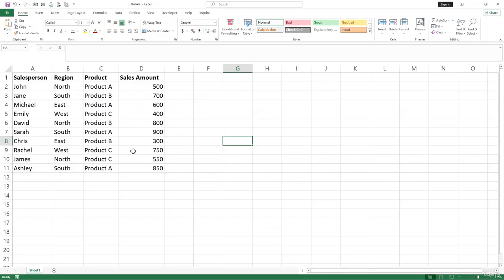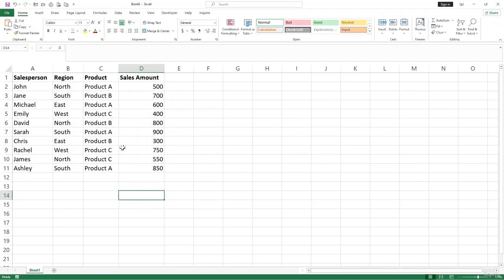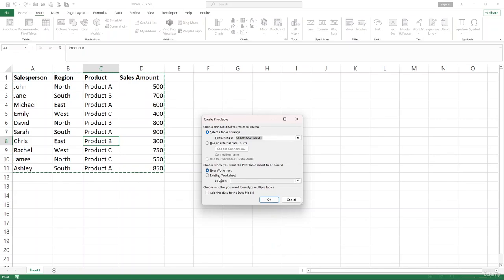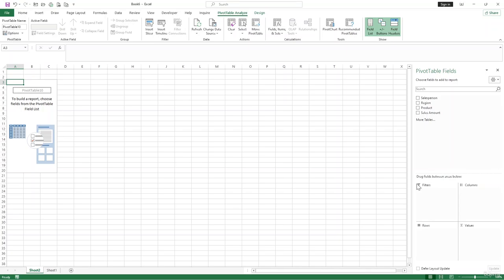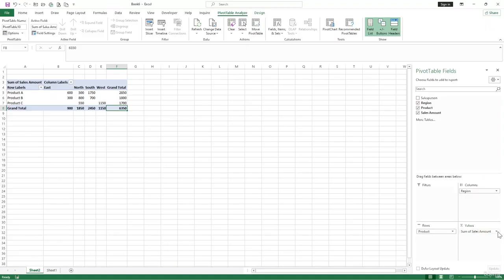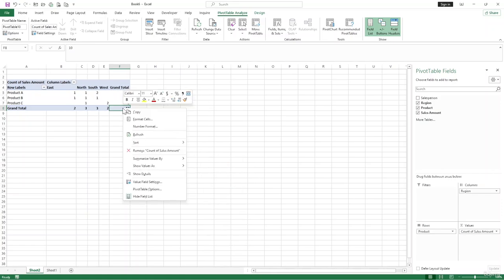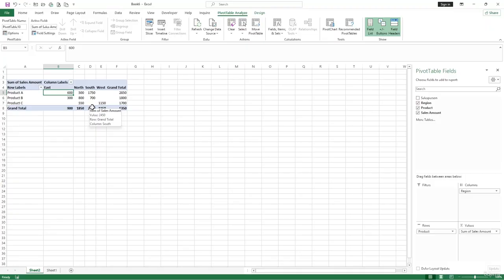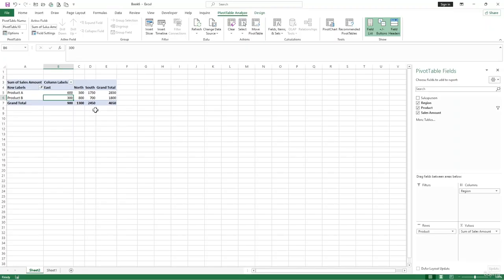Microsoft Excel Complete Data Analysis Course | Episode16 Master Pivot Tables for Fast Data Analysis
Master Pivot Tables in Microsoft Excel and unlock the fastest way to analyze large datasets!

Welcome to Episode 16 of the Microsoft Excel – The Complete Excel Data Analysis Course.

In this lesson, you'll learn how Pivot Tables can transform thousands of rows of raw data into meaningful reports within seconds. Whether you're a student, business analyst, accountant, HR professional, or data enthusiast, Pivot Tables are one of the most valuable Excel skills you can learn.

In this video you'll learn:

✔ What Pivot Tables are and why they are important
✔ Creating your first Pivot Table from raw data
✔ Understanding Rows, Columns, Values & Filters
✔ Summarizing large datasets instantly
✔ Analyzing sales, expenses, and business reports
✔ Best practices for building Pivot Tables

This chapter is designed to help you become confident with Excel's most powerful reporting feature and prepare you for advanced dashboards and business intelligence.

If you're following the complete course, don't forget to watch the previous episodes before moving on to advanced reporting.